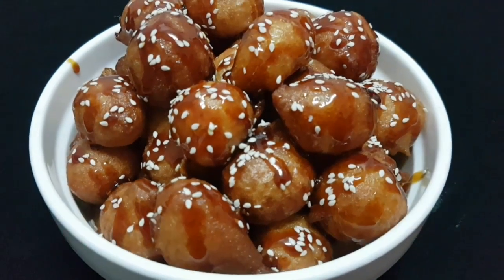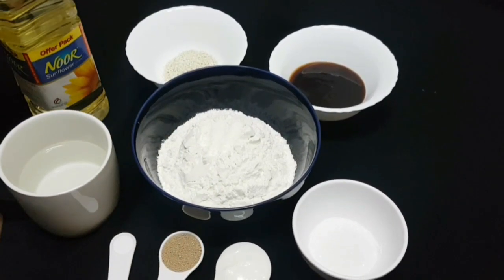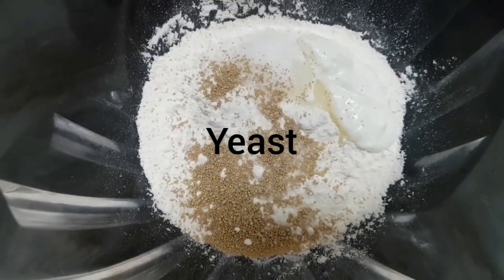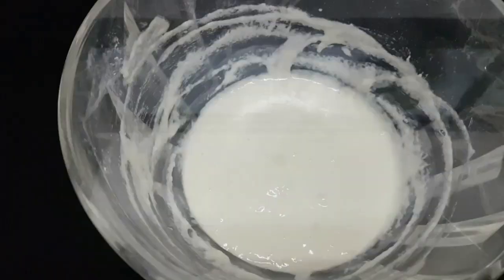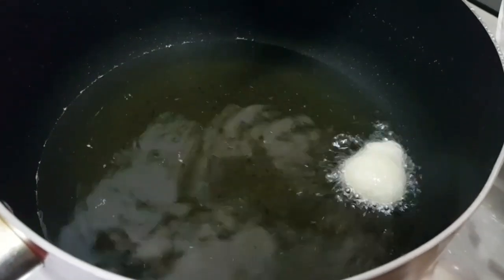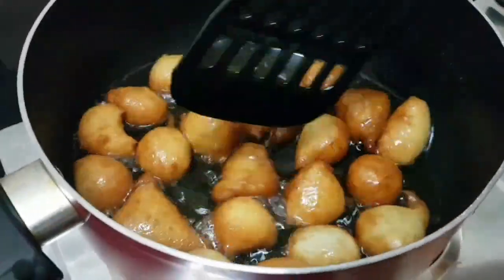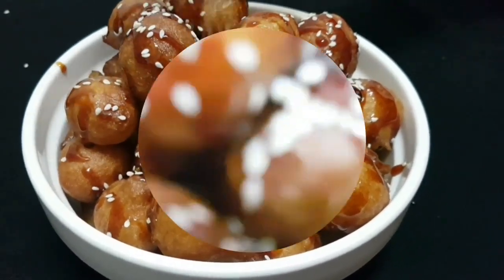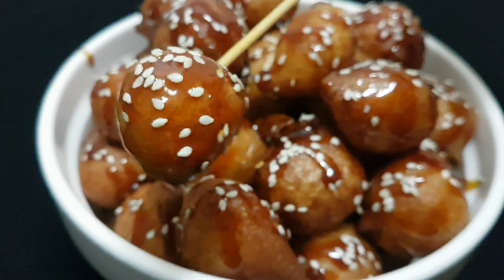How to make luqaimat|arabic sweet|അറബിക് സ്വീറ്റ് ലുഖൈമത്ത്|Febin's World!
നിങ്ങൾക്ക്ഈന്തപ്പഴം സിറപ്പ് ഇല്ലെങ്കിൽ ശർക്കര സിറപ്പ് ഉപയോഗിക്കാം